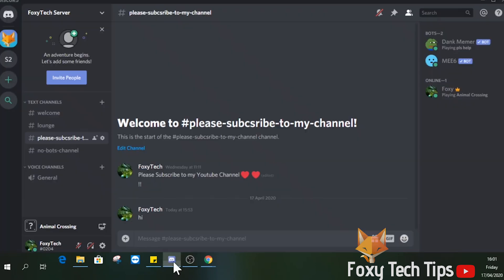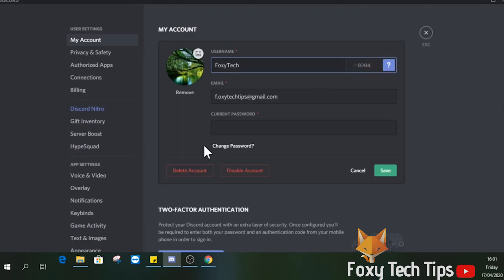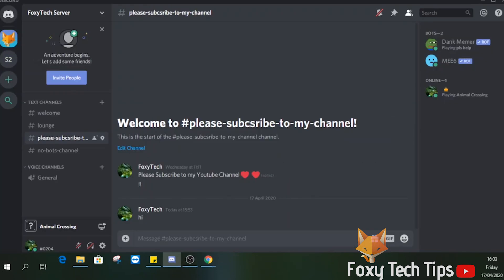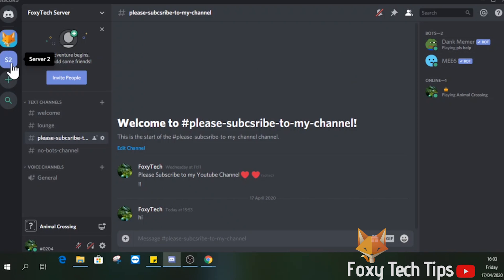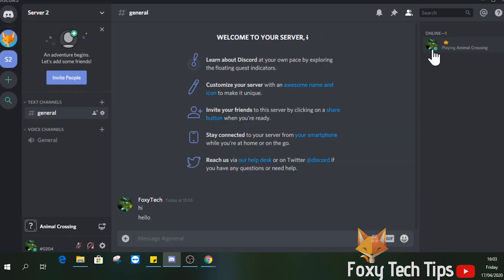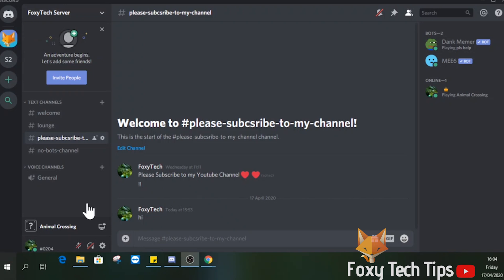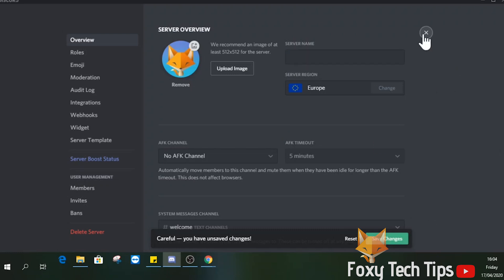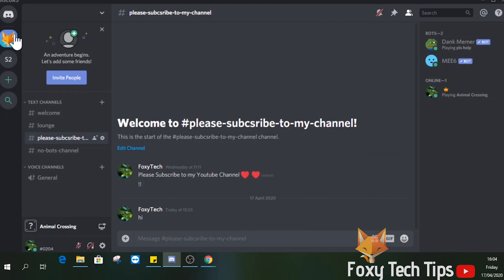How To Make Discord Username Invisible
Easy to follow tutorial on making your Discord name invisible. This is a fun trick i recently learned! You can make your username completely disappear. Ill also show you how you can make your Discord server name invisible too!

Copy these symbols, only paste whats inside the brackets!👇

Invisible username symbol:  [ ˞˞ ]
invisible server symbol: [ ឵឵ ]

Prefer to read? View the full text tutorial on our

Steps:

- Check the video description for a special symbol you need to copy and paste to make this work.

- Launch discord. Click on user settings from the bottom left of the screen.

- Under my account, click ‘edit’

- Now simply paste this character from my video description and then click save.

- As you can see from the user list on the right here that i no longer have a visible username at all

- To do this with the name of a server, you need to paste a different symbol, I have left that in my video description too.

- Click the arrow button up by your server name and then open the server settings.

- Paste that character into the server name and hit save. For this to work for me i have to hit save a few times in a row and then click reset.